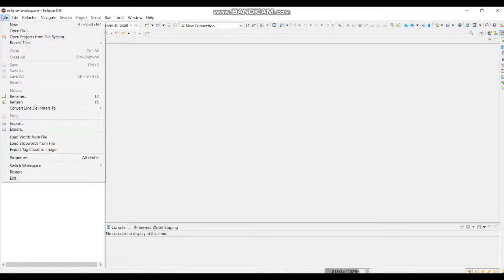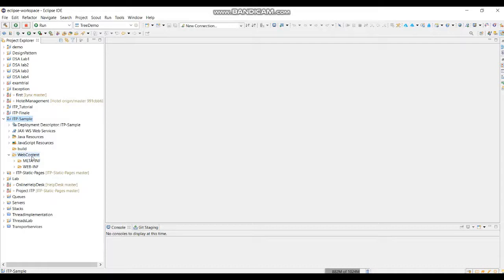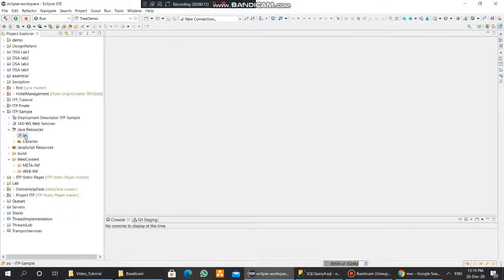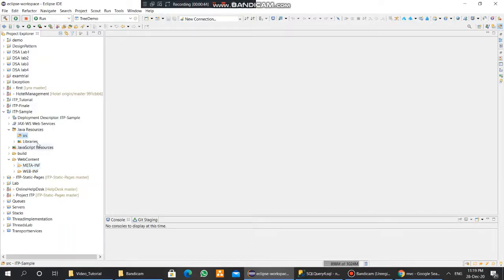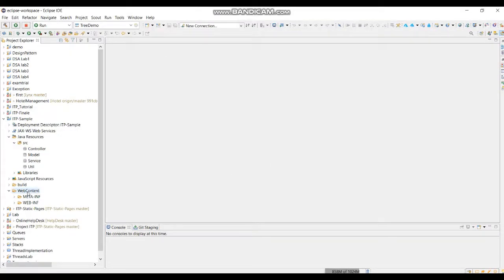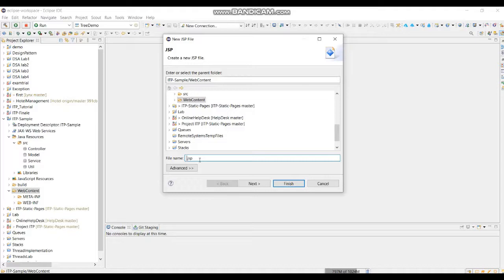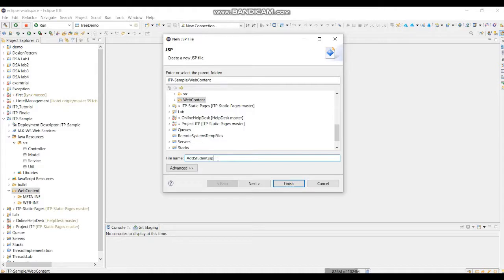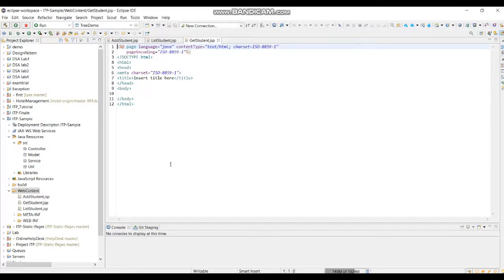ITP_Tutorial-Part3(Project Structure)